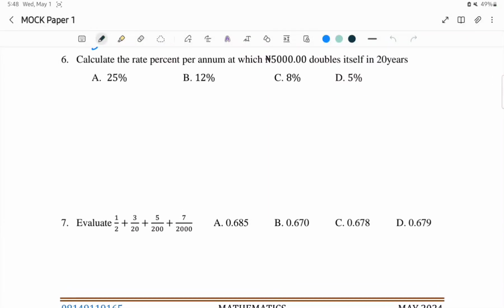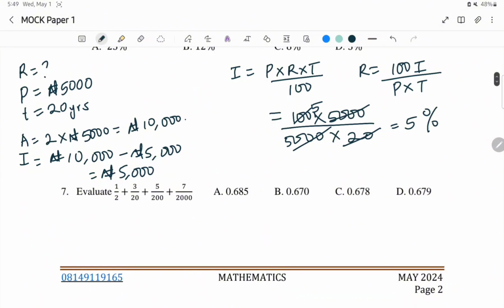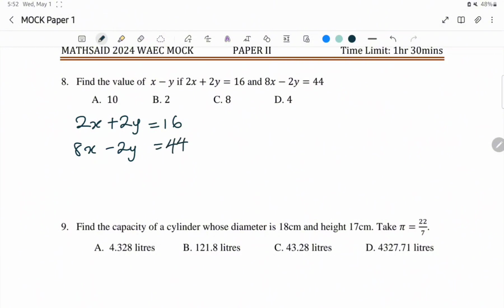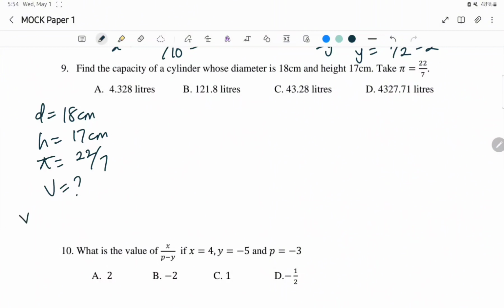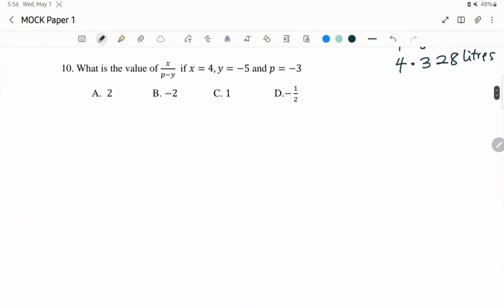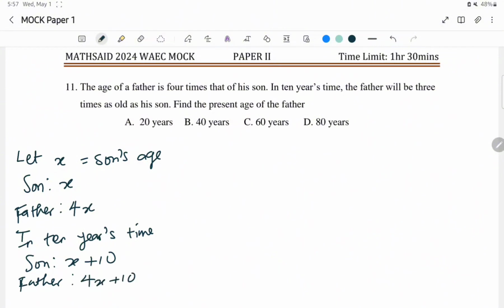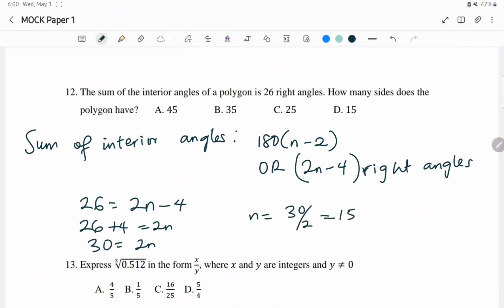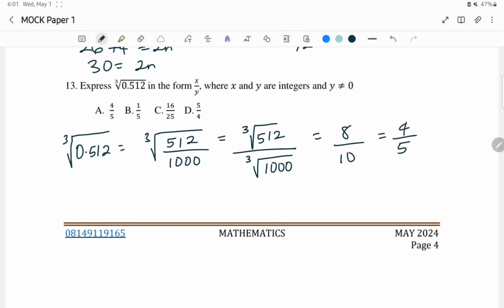SOLUTION TO MOCK EXAM IN PREPARATION FOR WAEC 2024 MATHEMATICS Part 2